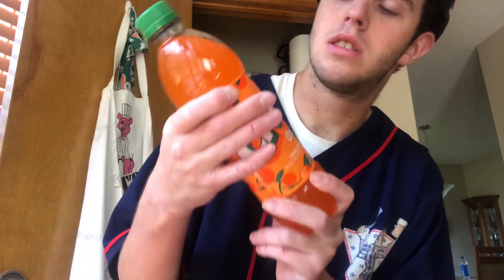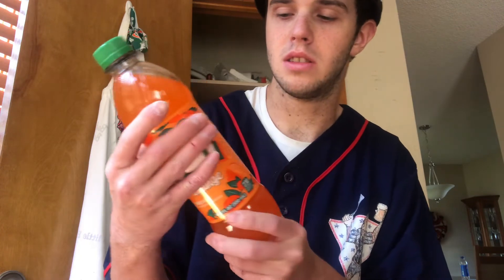200th Subscriber special